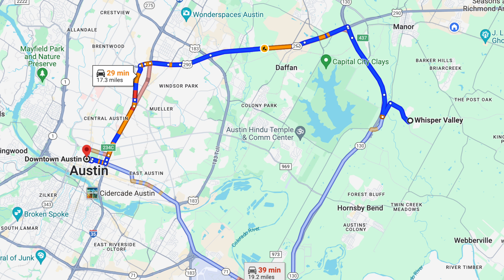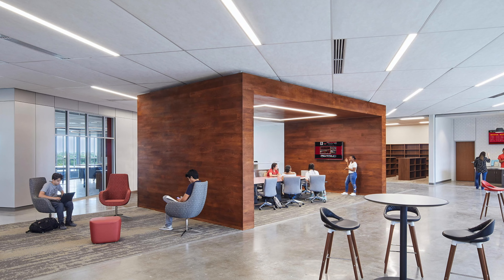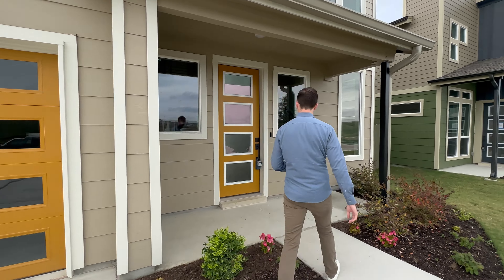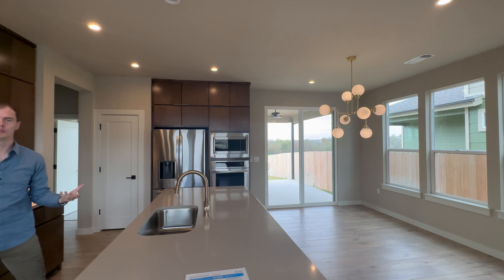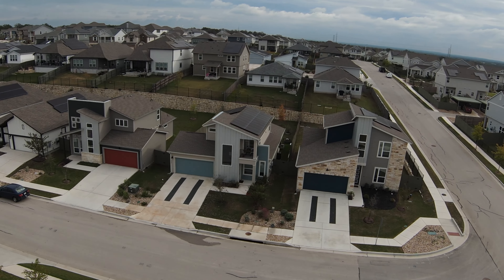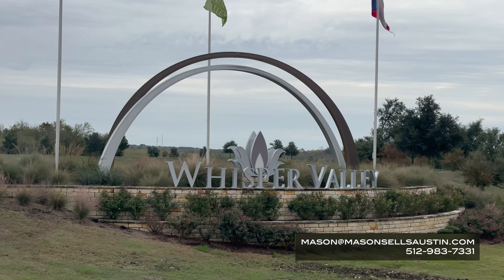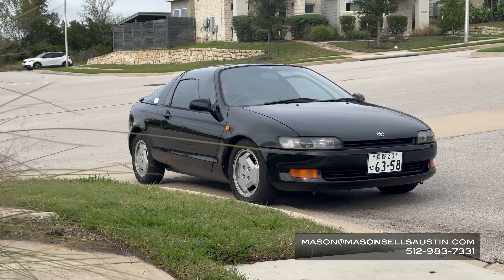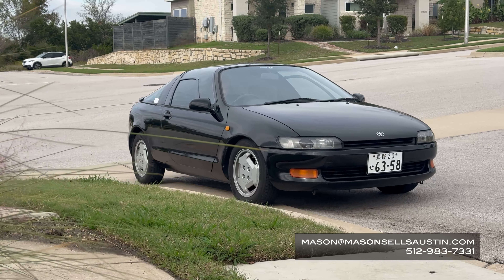Whisper Valley Neighborhood Driving Tour | Manor Texas Realtor | Mason Bleasdell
Are you thinking to move to Whisper Valley or any of the surrounding areas of Austin? I would love to be that resource for you in your home search, not only to help you find the right place with the right lifestyle, but aggressively work for you to find you the right house at the right price.

Hopefully my video helped you learn something. If you are looking to buy your home, or are looking to relocate to Austin, as a native Austinite, choose not only the right agent to get the job done along side you, but also someone with the knowledge to make it a fun experience. If you are looking to sell your home, choose an agent that isn't stuck in the old ways of just listing your house on MLS. The world is changing, and so is the way that people search for and purchase their home, choose an agent that knows that and will work to achieve the best outcome for you and your family. Ask me what makes me different.